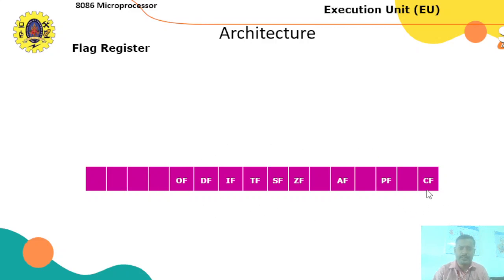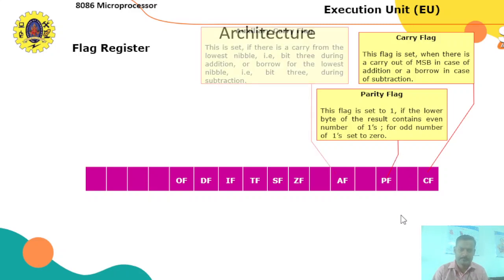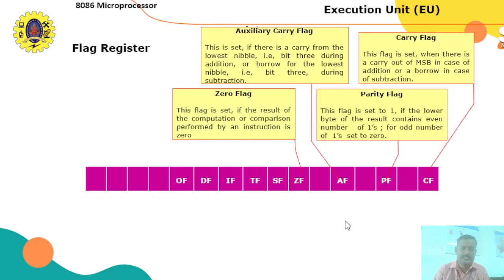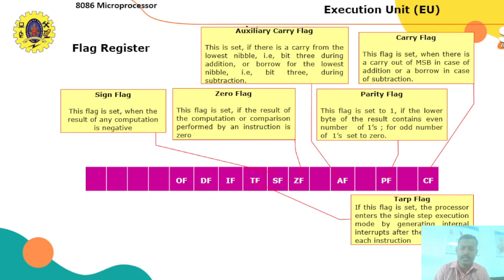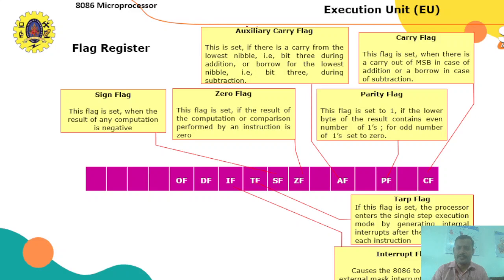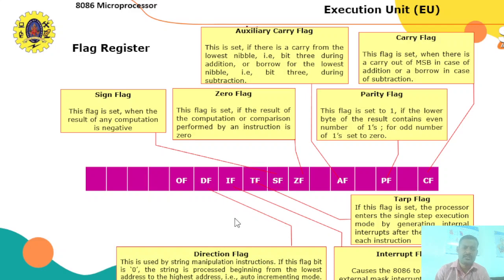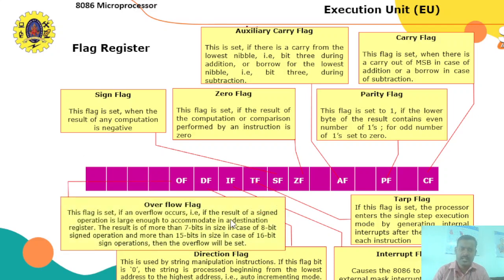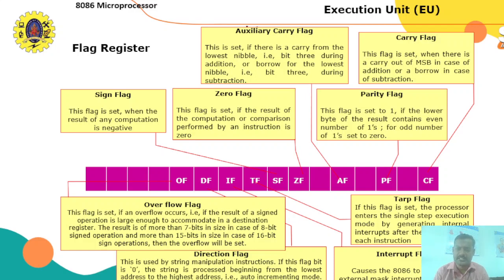8086 Flag Register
The flag register is a 16-bit register in the Intel 8086 microprocessor that contains information about the state of the processor after executing an instruction. It is sometimes referred to as the status register because it contains various status flags that reflect the outcome of the last operation executed by the processor.
The flag register is an important component of the 8086 microprocessor because it is used to determine the behavior of many conditional jump and branch instructions. The various flags in the flag register are set or cleared based on the result of arithmetic, logic, and other instructions executed by the processor.